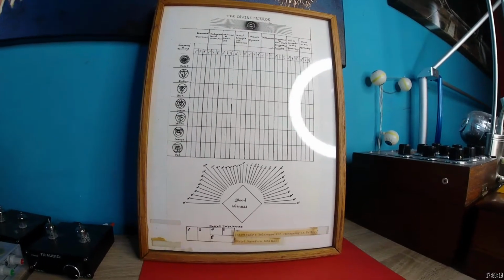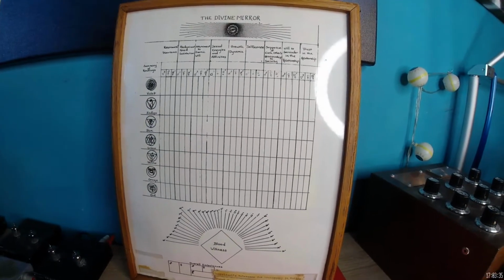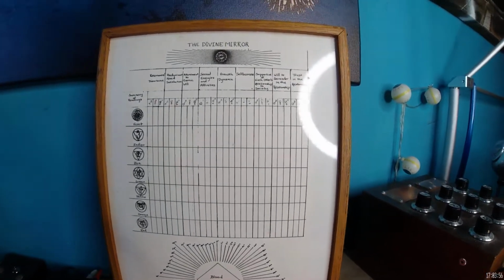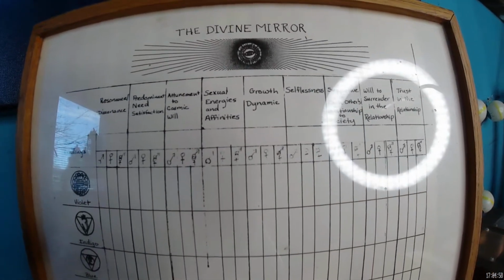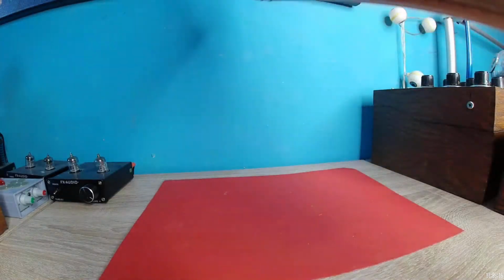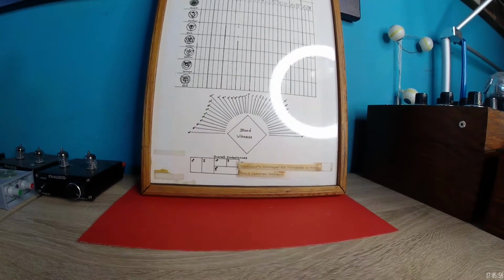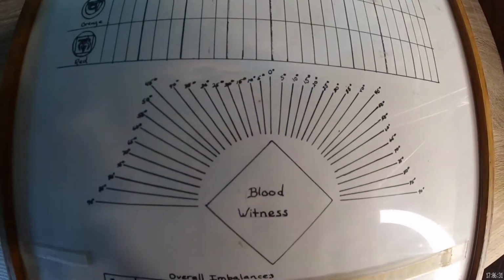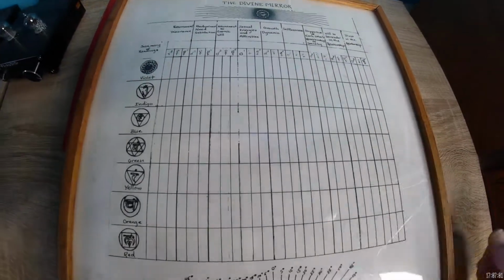Christopher Hills Divine Mirror Supersonic Tool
Classic tech from the 1970;s.

SUPPORT IGOS HERE!